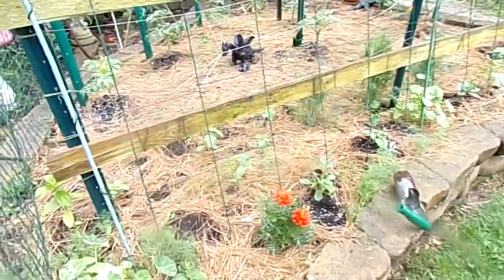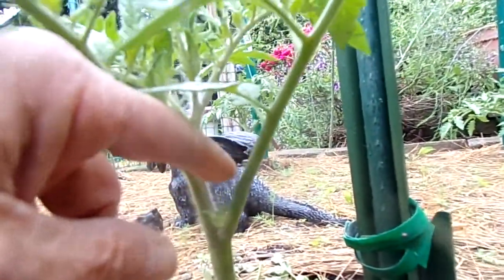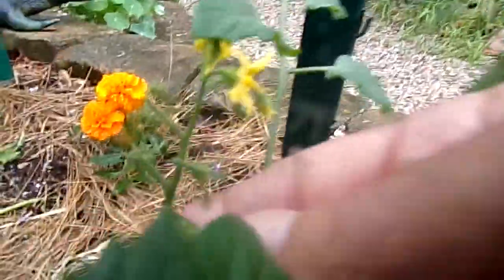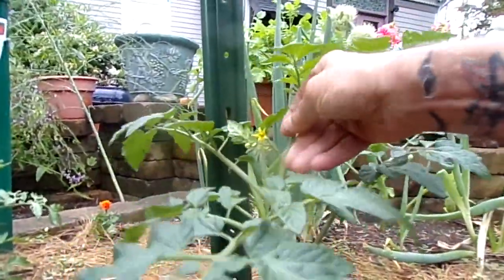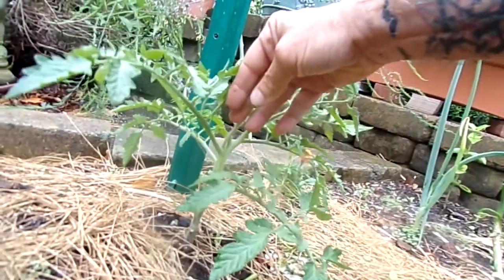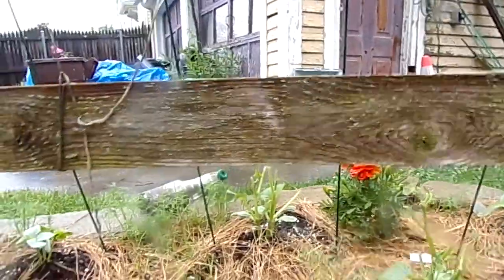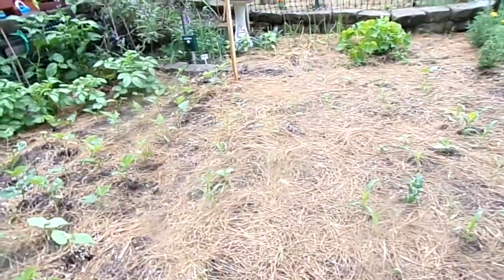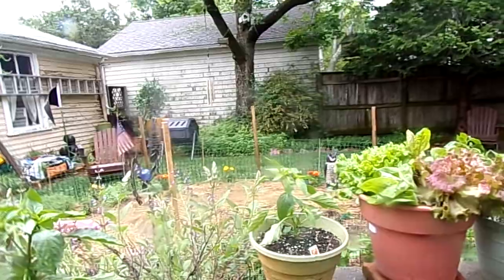Pruning Tomatoes for a More Abundant Harvest!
In this lesson, I'll show you hot to prune your indeterminate tomatoes for a more abundant harvest. And we'll look at some damage to the Victory Garden on this cold nasty day at the end of May.